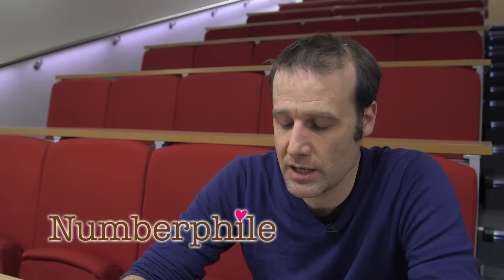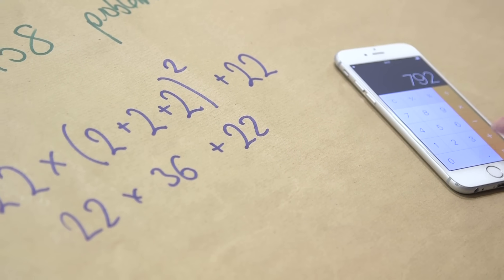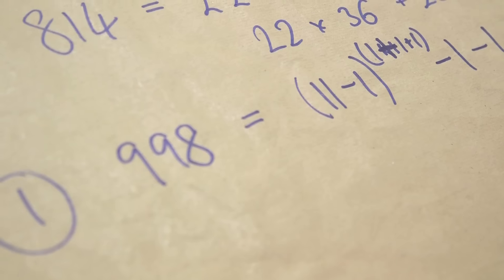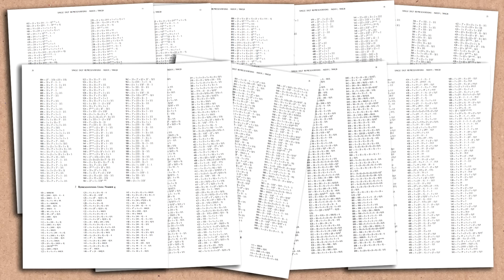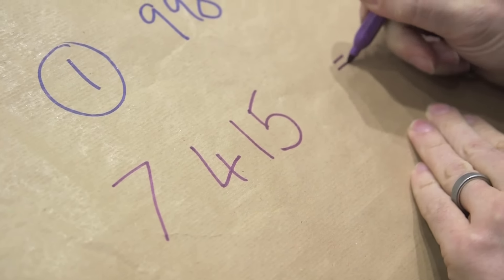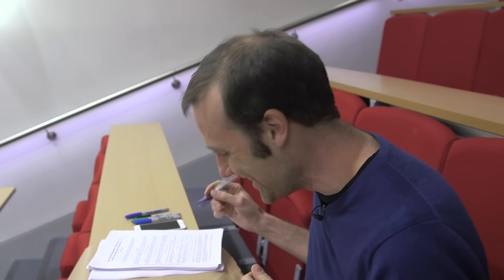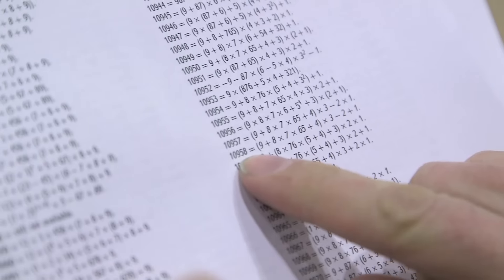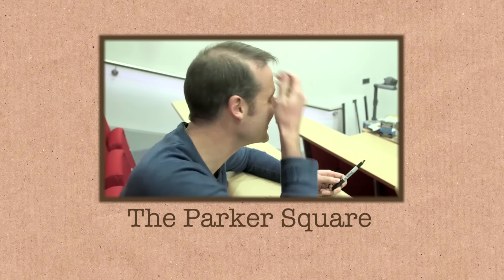The 10,958 Problem - Numberphile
Inder J. Taneja papers...
Single Digit Representations of Natural Numbers
Crazy Sequential Representation: Numbers from 0 to 11111 in terms of Increasing and Decreasing Orders of 1 to 9